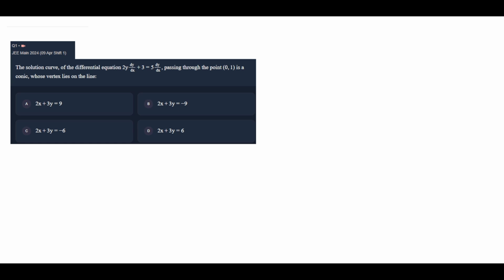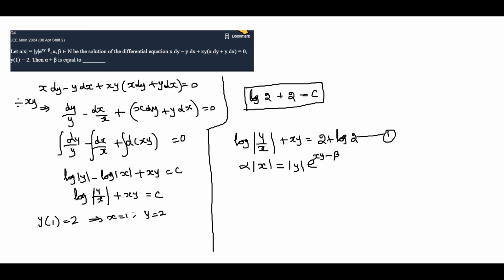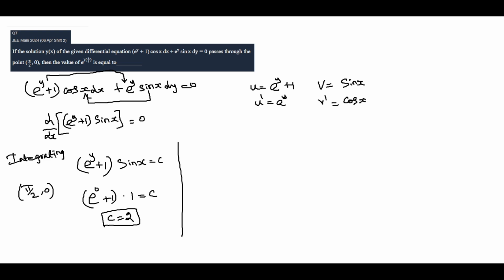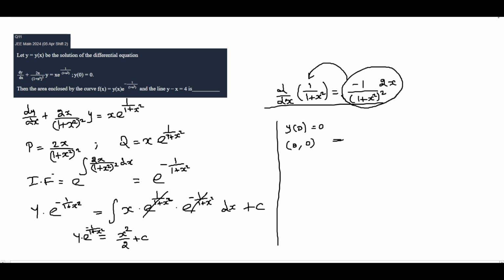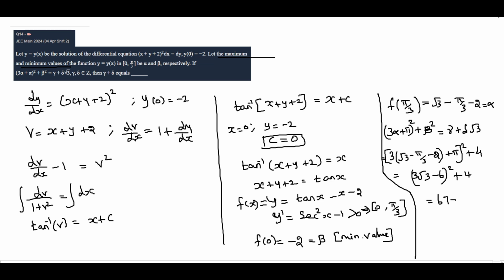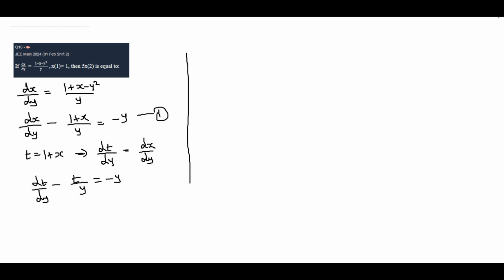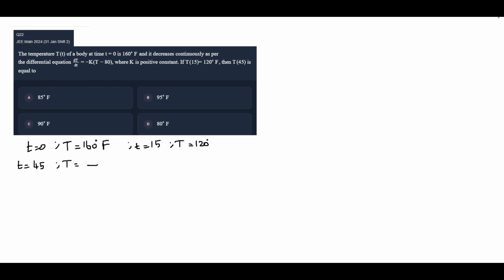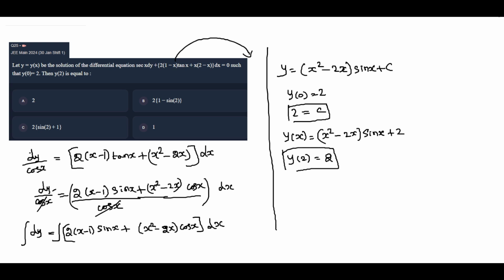JEE MAIN - PYQ DIFFERENTIAL EQUATION QUESTION 1-25